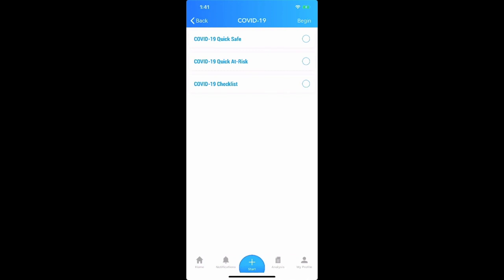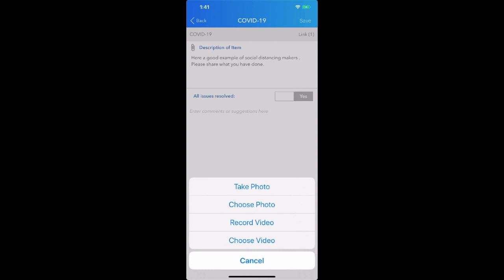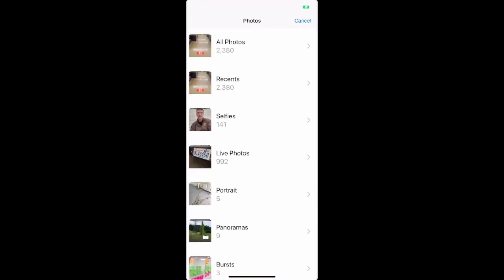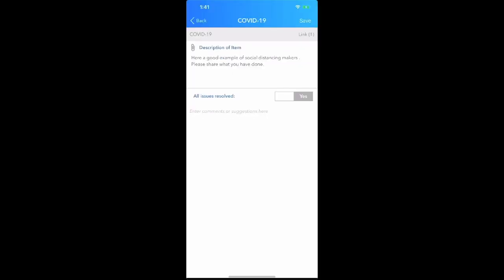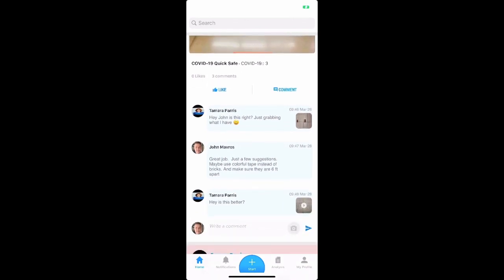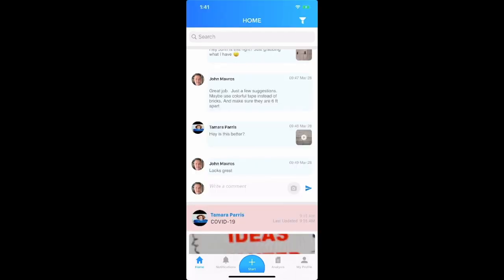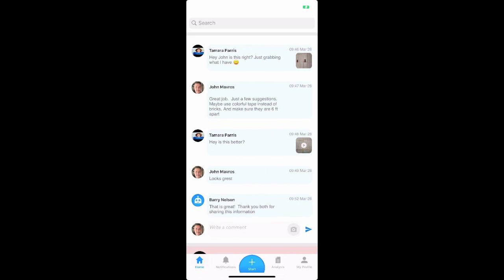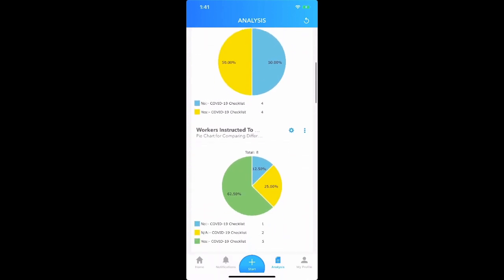COVID 19 A Coversation with Tamara Parris